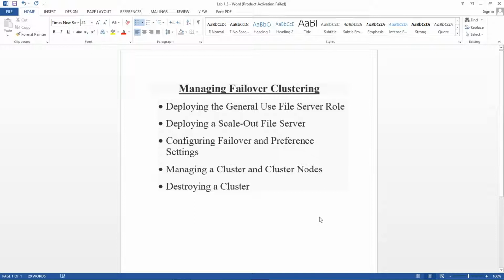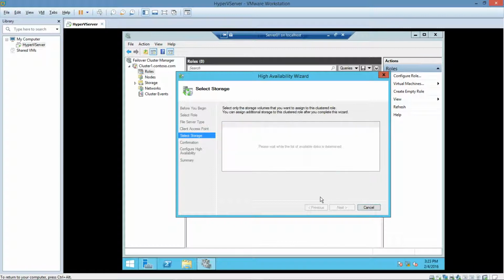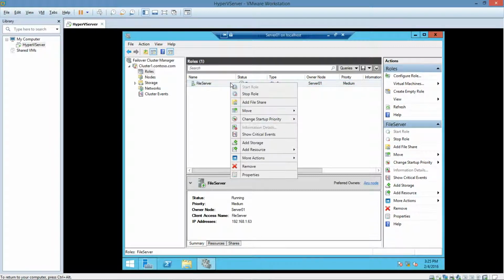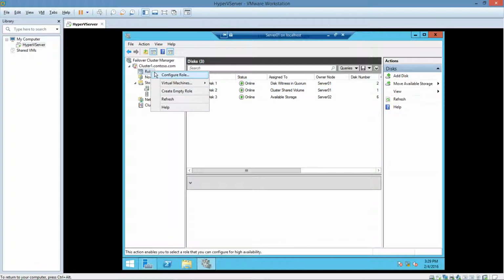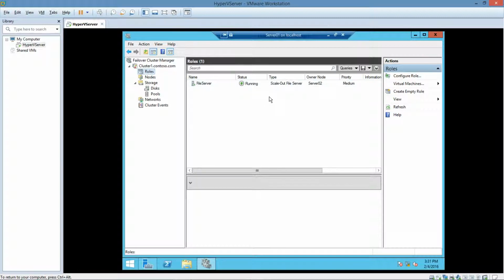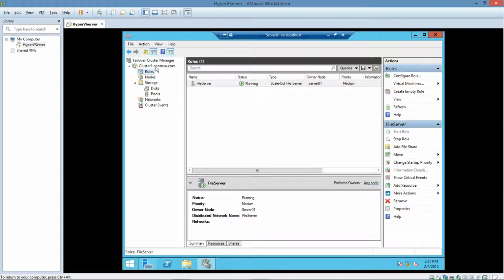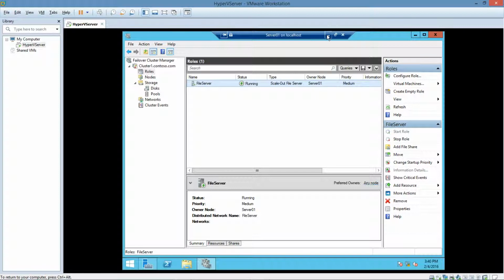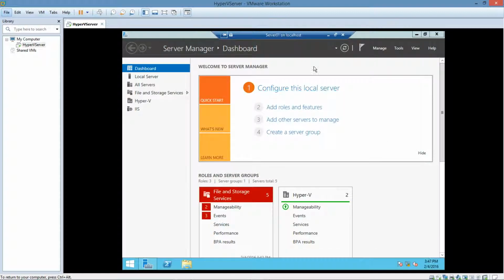Managing Failover Clustering